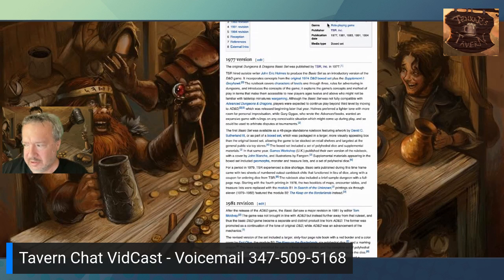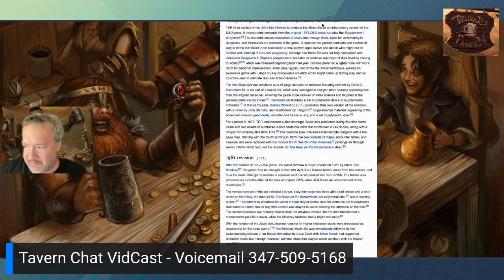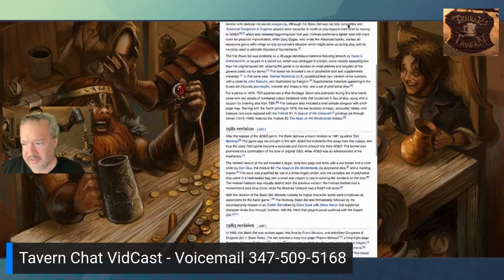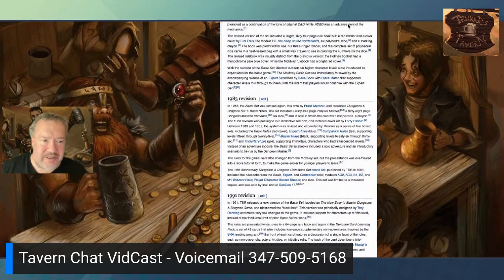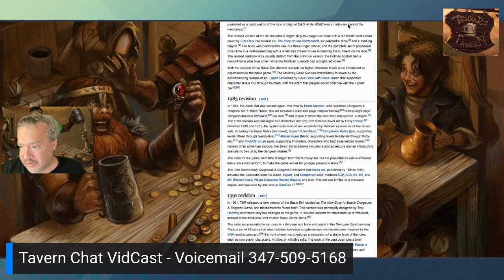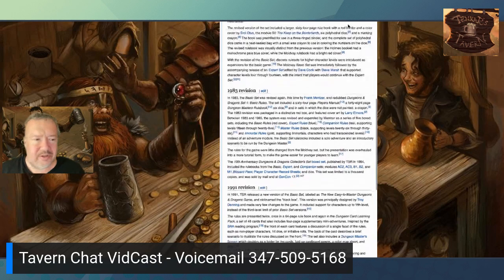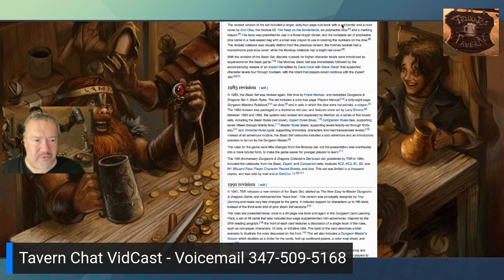There Were Five Editions of the D&D Basic Set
When we think Basic D&D, we usually think of Holmes, Moldvay, and Mentzer. We don't usually include Troy Denning and Doug Stewart to the Basic Set Masters List, but they do belong.